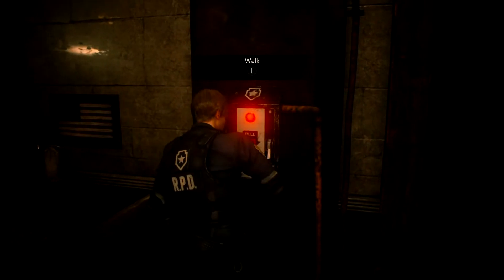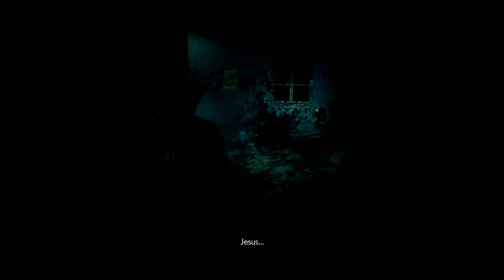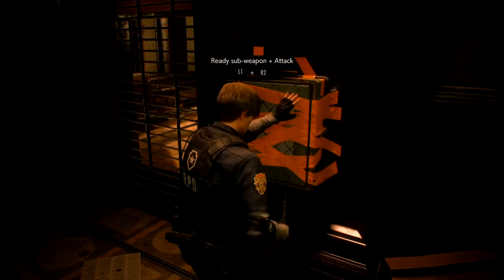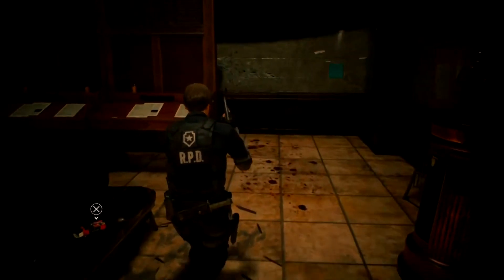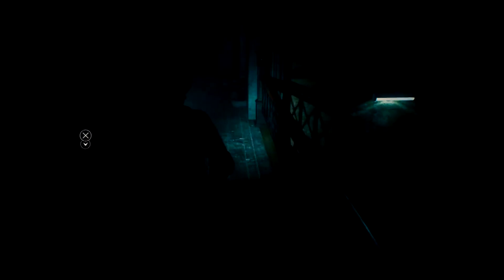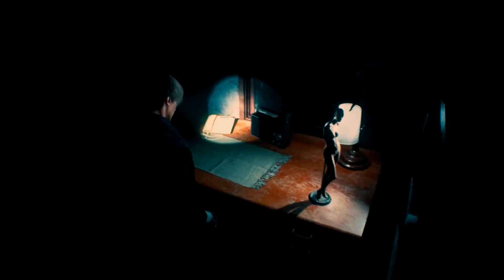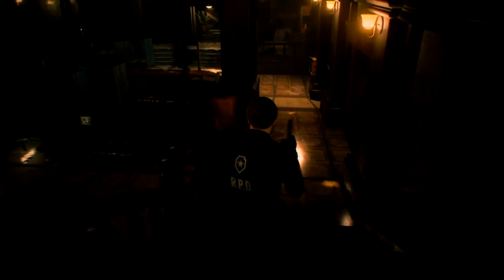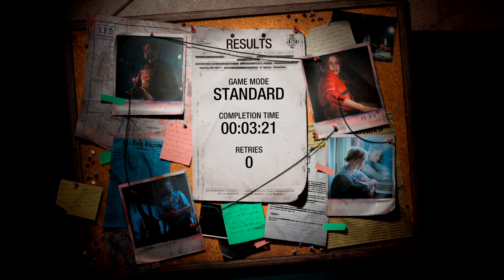Resident Evil 2: Remake | Speed Run "Attempt" (3:21)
My speedrun attempt at the Resident Evil 2 "1-Shot" demo. By far not the best time, but it was my best for now at least. But above all else, it was fun.